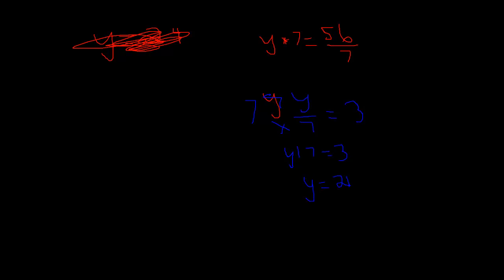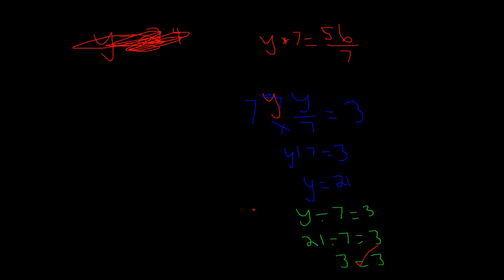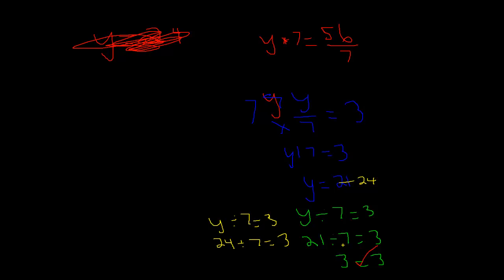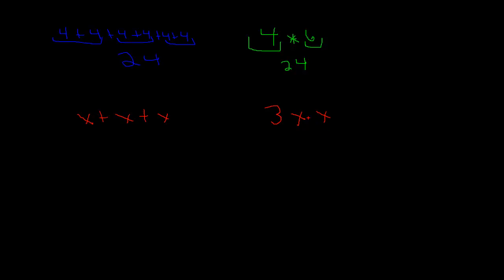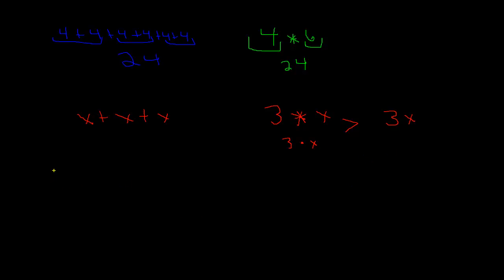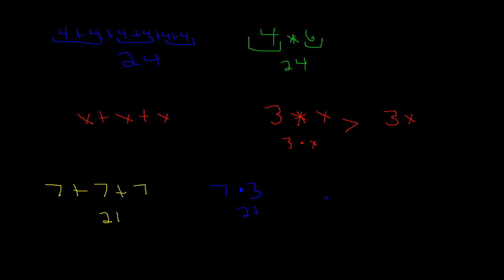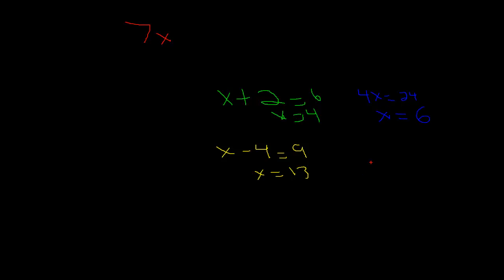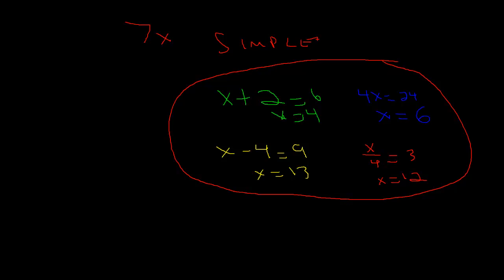Pre-Algebra Tutorial - Part 8 - FOCUSON: Multiplication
This focus is on multiplication: a "behind the scenes" look. Also, the last lesson of  Unit One.